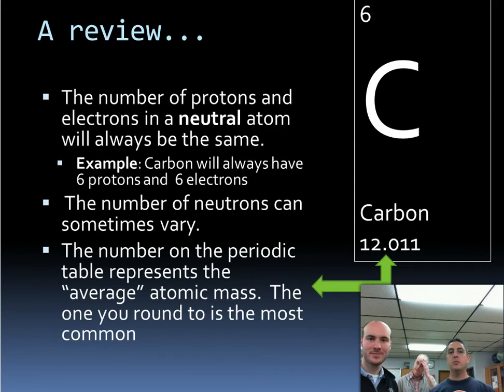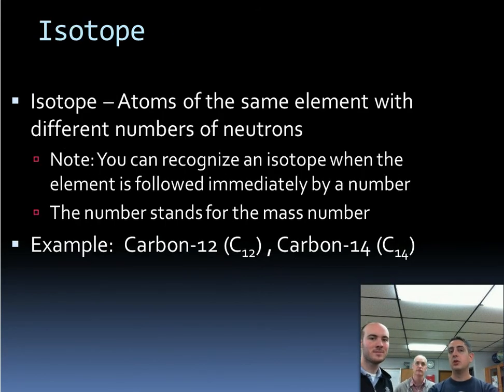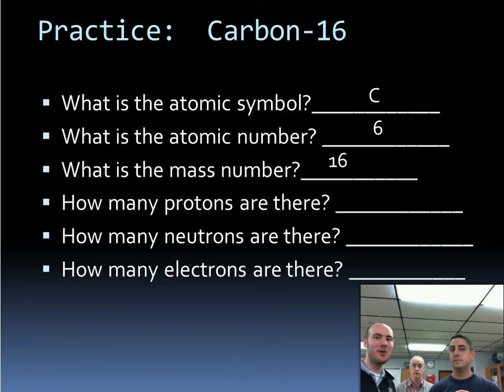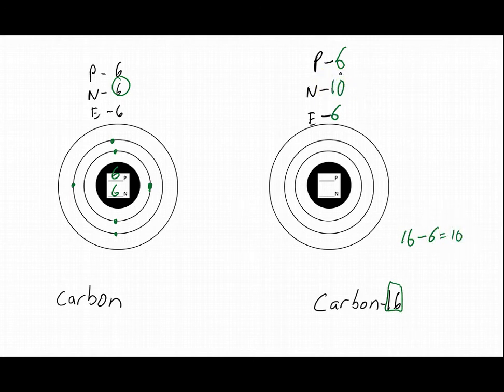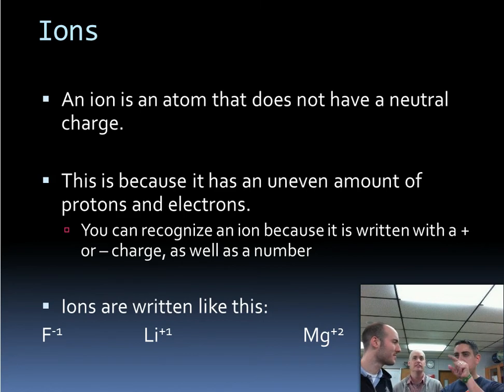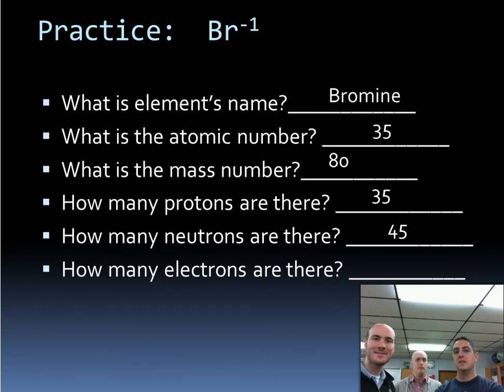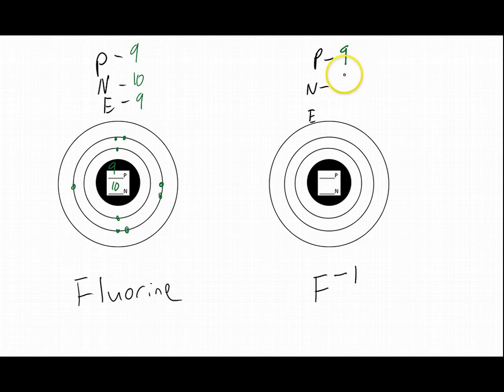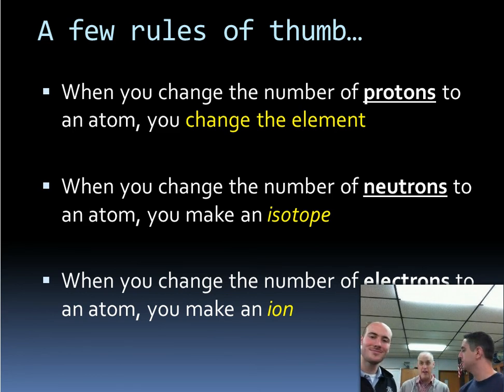Ions and Isotopes